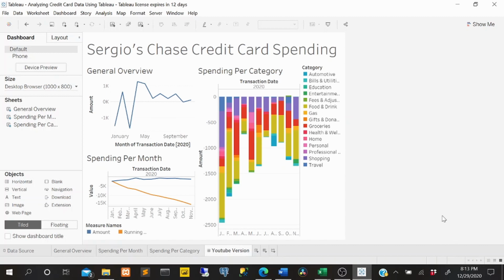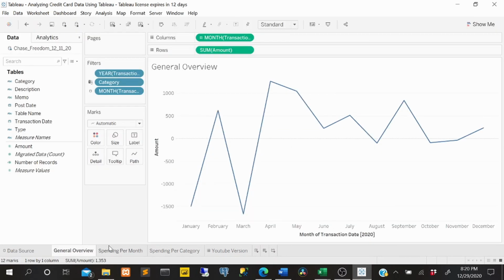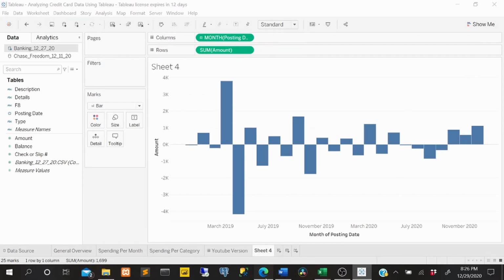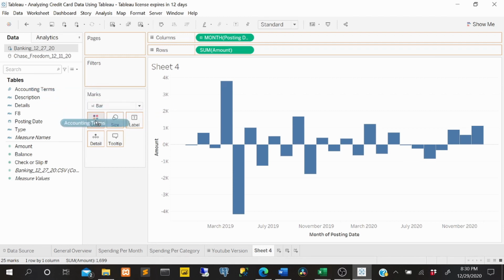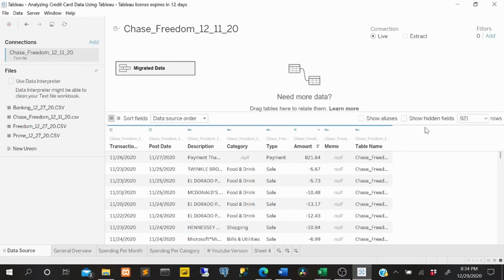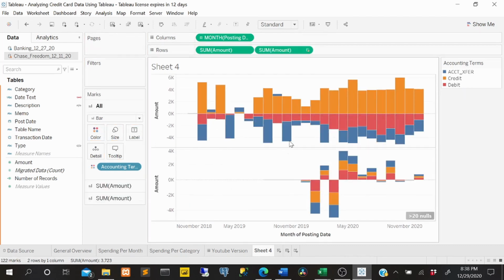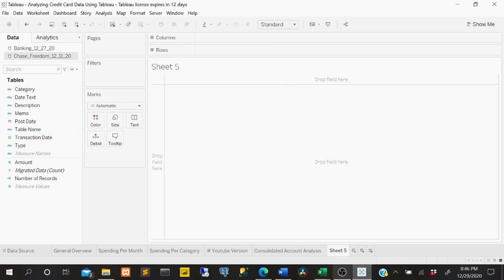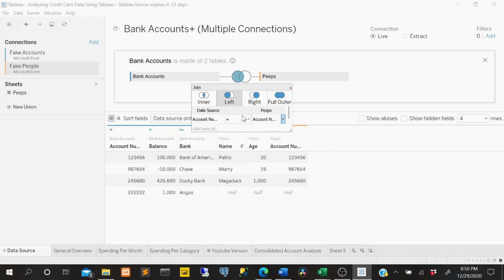Analyzing Banking Transactions with Tableau: Managing Data sources for Consolidated Account Analysis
Using multiple data sources in Tableau will allow you to use a wide range of fields and explore many more questions than if you would have just used a single data source. That is why anyone who analyzes data for a living is going to need to learn how to manage data sources. In this video we will cover how to:
*Replace a data source
*Create a different data source
*Use Unions
*Join data sources using relating fields
*Relate data sources
We will also be wrangling data using calculated fields and groups to analyze debits and credits.